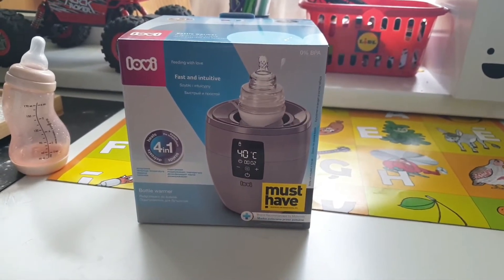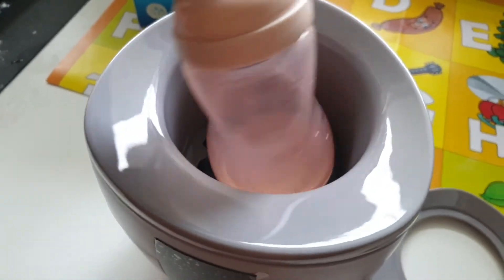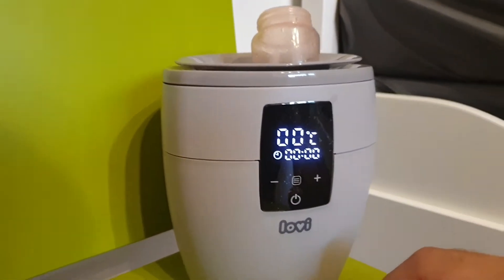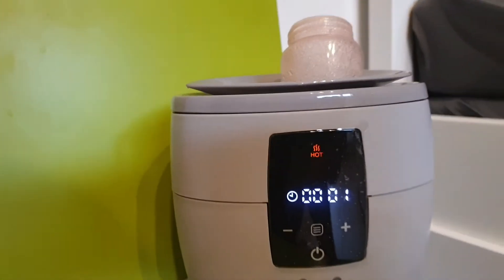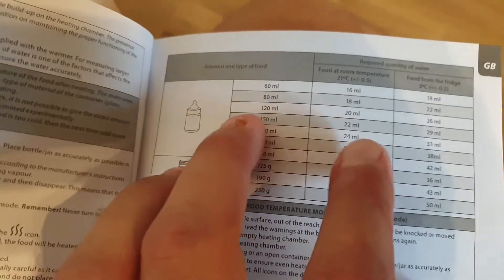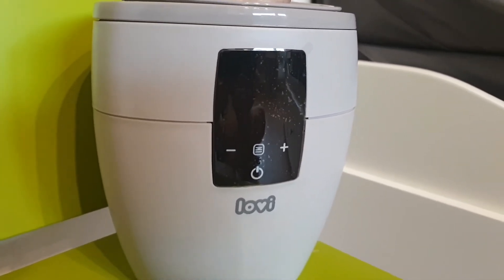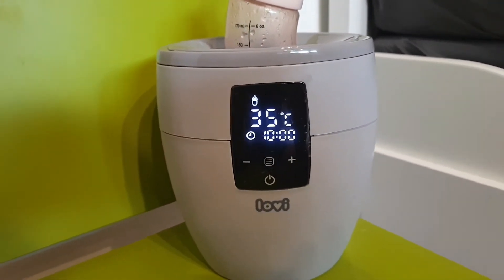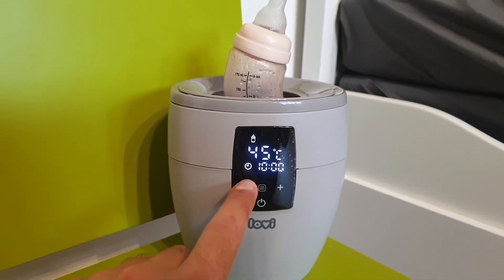lovi bottle warmer 4 in 1 first try..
Today we got this lovi bottle warmer with bonus functions, like steaming and defrosting. It is very easy to use, and touchscreen is great. For now i use temperature keep function ( bottle mode ) and steaming/disinfection function, but in future i think food warmer function will work great. Its not rc related 🙂, but for now in this sleepless nights its great helper.